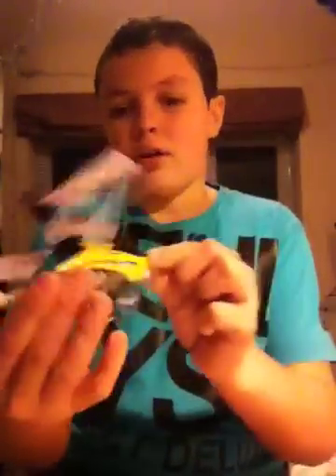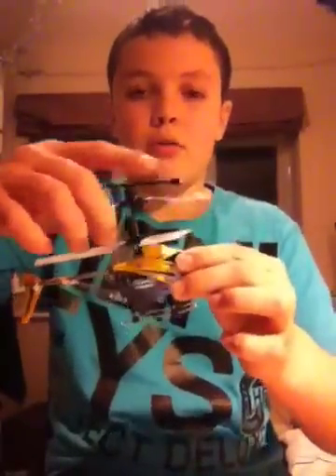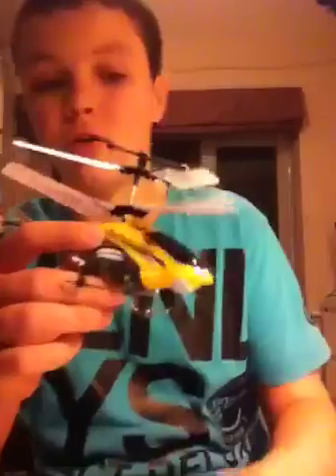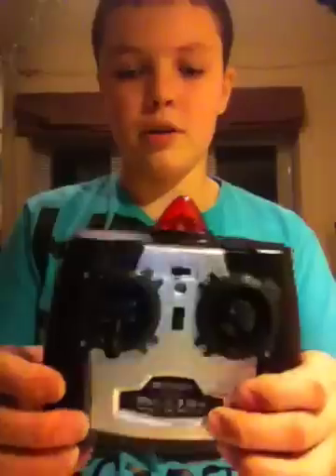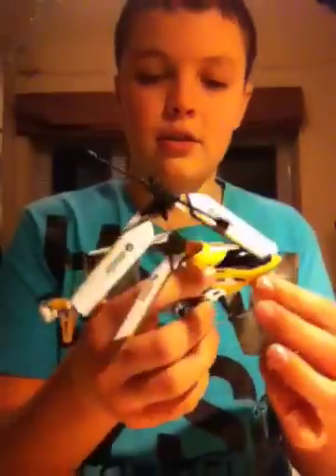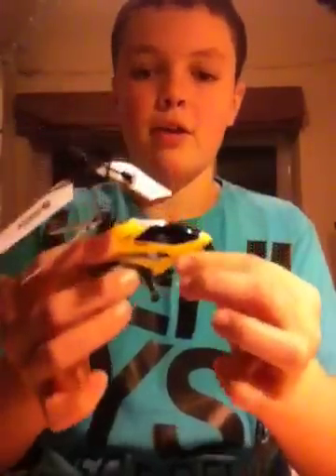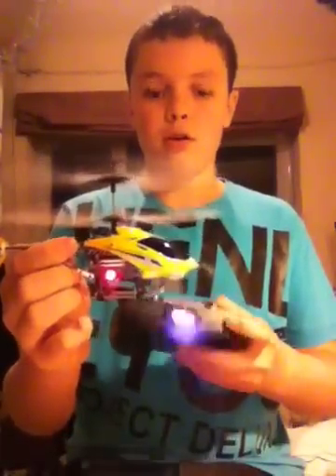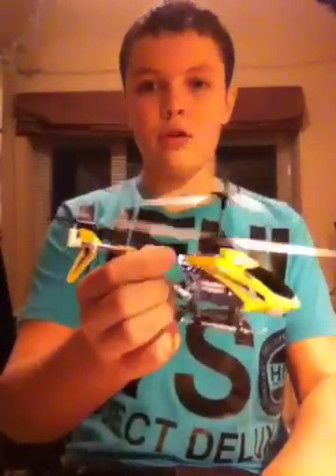How to fly a micro rc helicopter part 1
In this video you will learn the flight charoristics of a 3ch micro helicopter